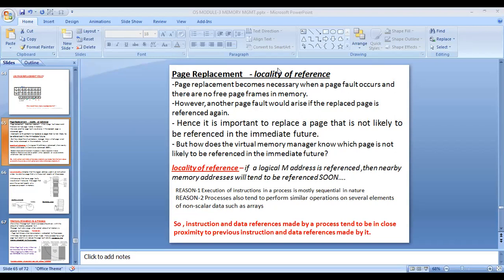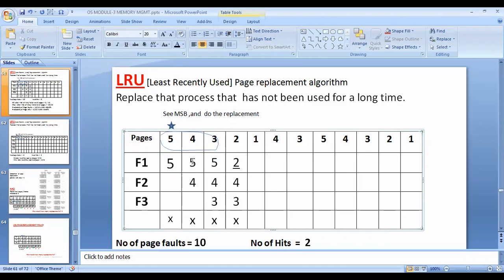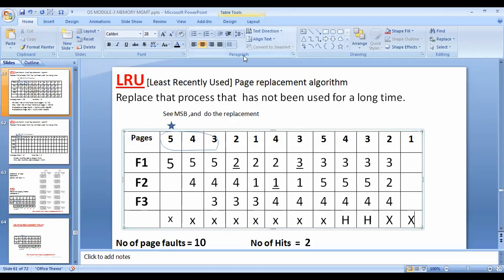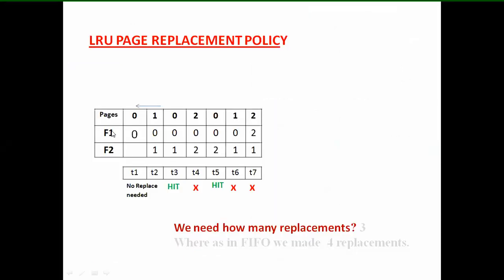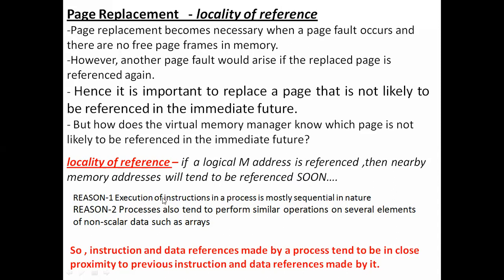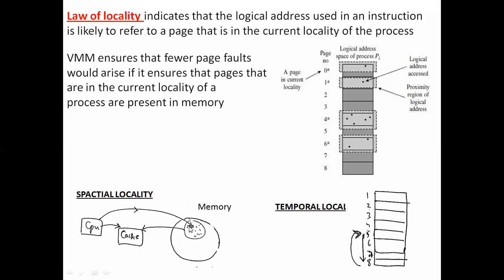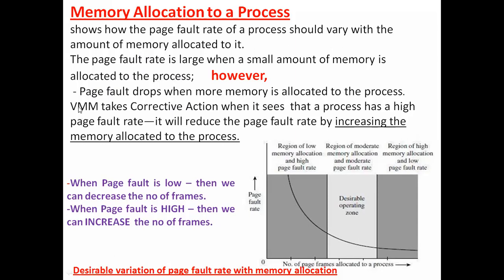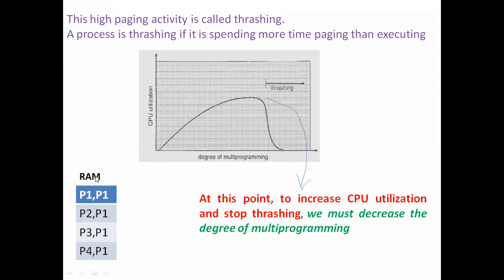LRU , LOCALITY OF REFERENCE 21-6-21.